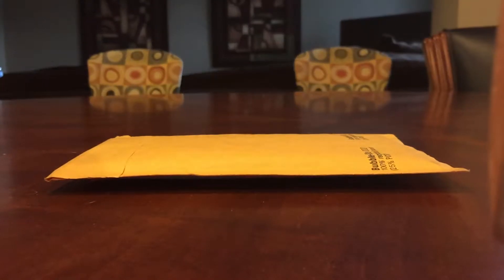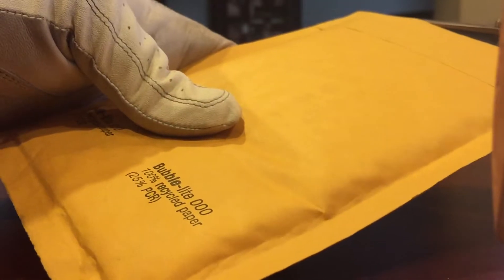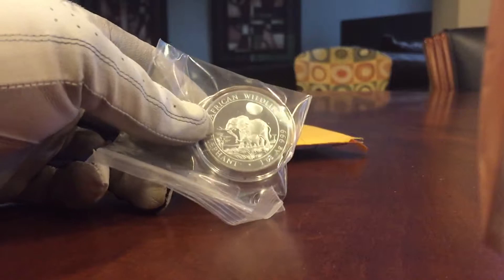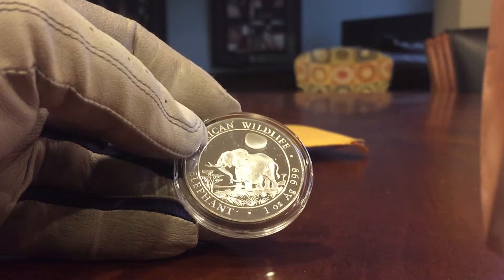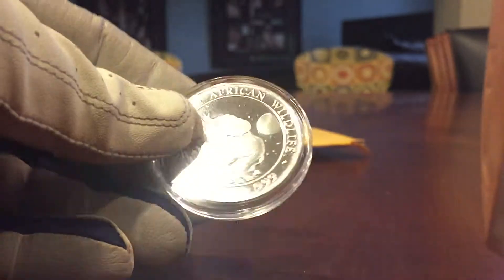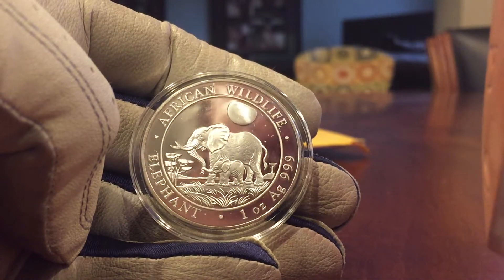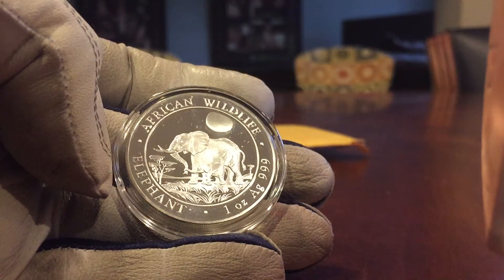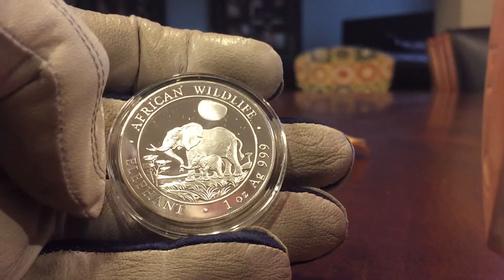Somali Silver Unboxing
Older Elephant